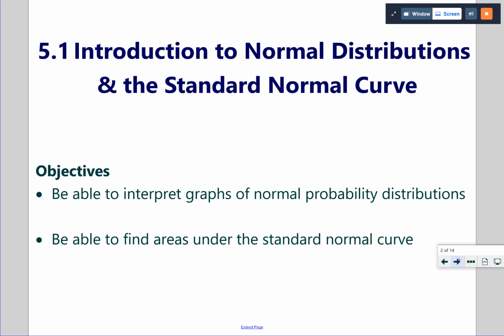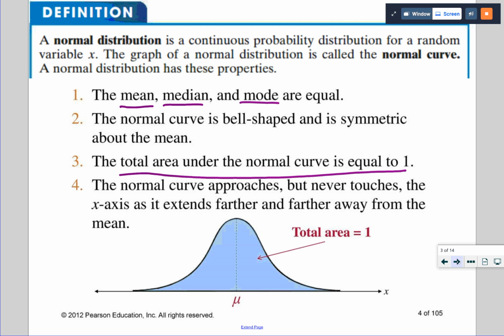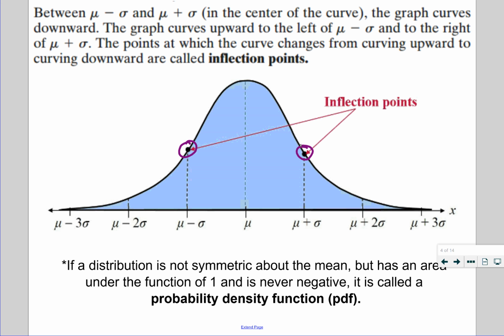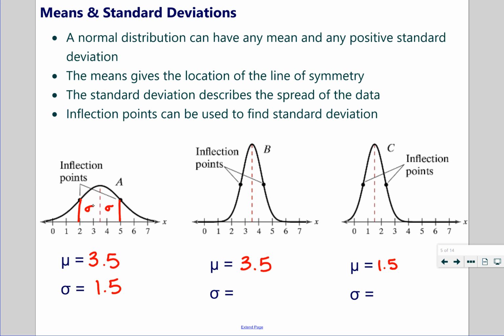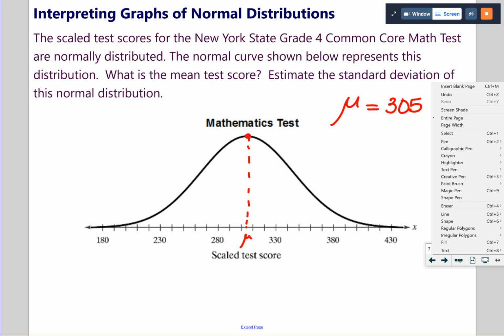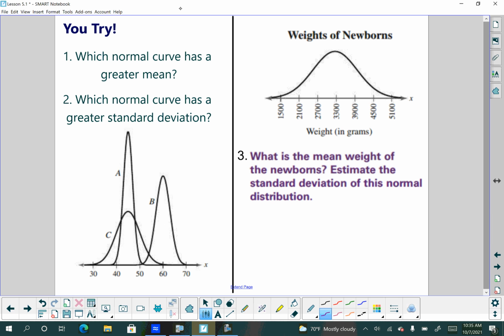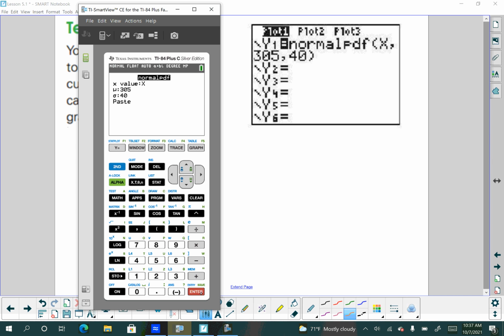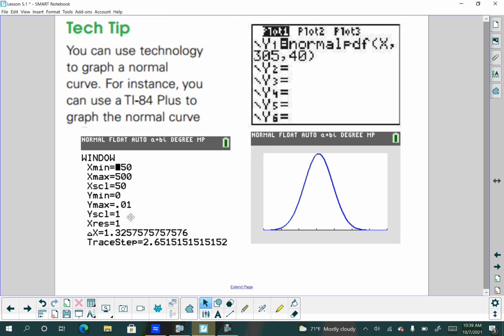Section 5 1 Day 1 Solutions